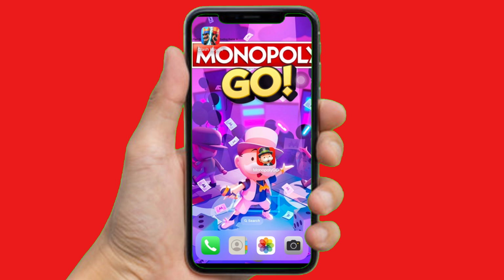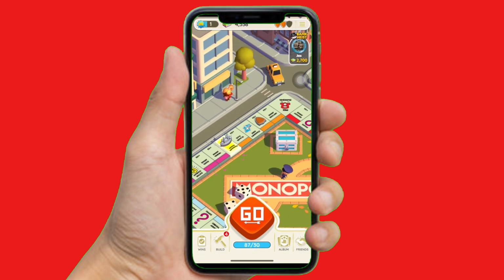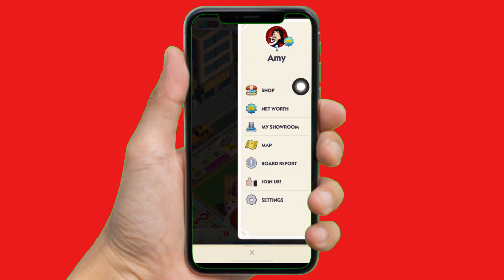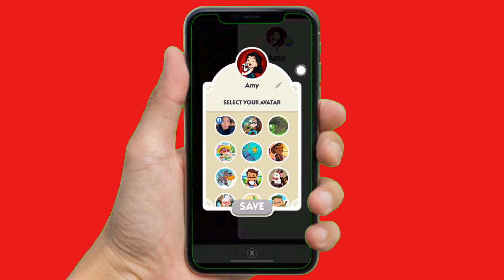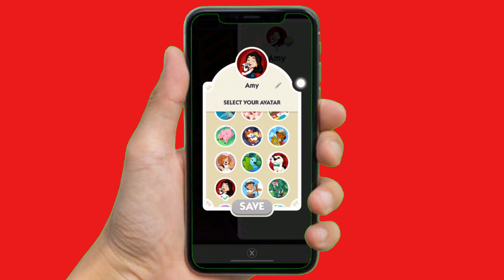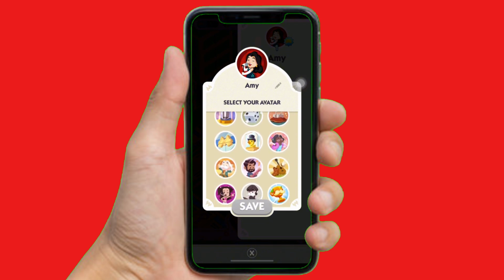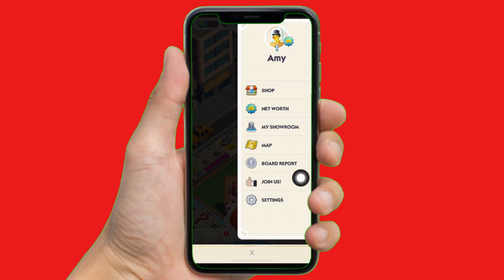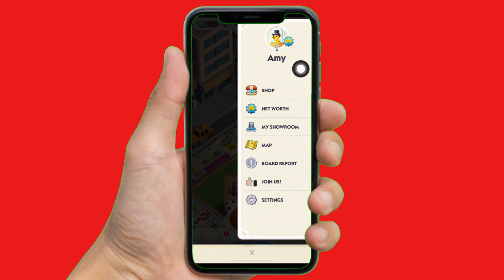How to Change Photo in Monopoly Go 2025?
Want to change your photo in Monopoly Go? This easy-to-follow tutorial will show you exactly how to update your profile picture in the game. Whether you want to upload a new image or choose a different one, we’ll walk you through the simple steps to personalize your Monopoly Go account.

👉 Learn how to select and set a new photo for your profile to make your game experience more fun and unique!

🎬 Watch till the end for extra tips on customizing your Monopoly Go experience.